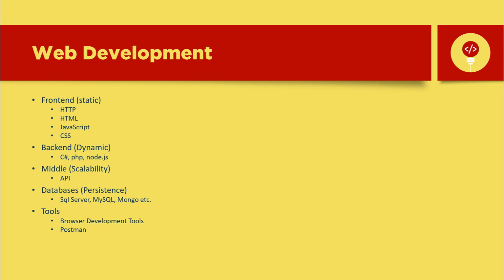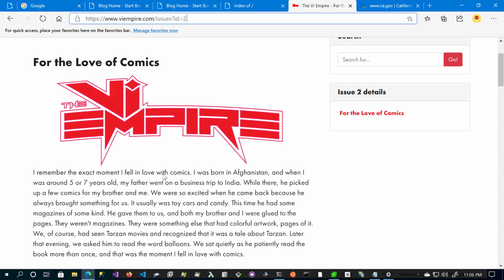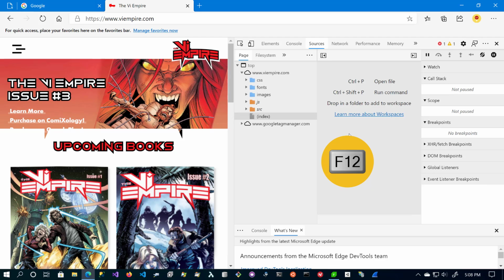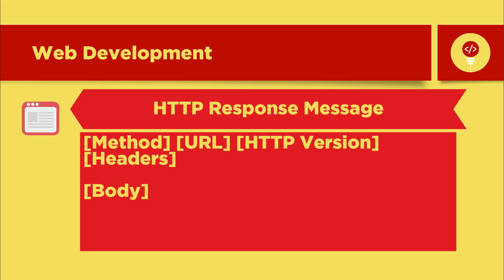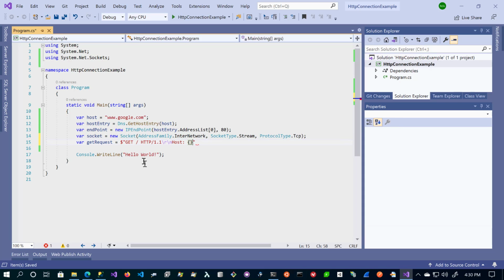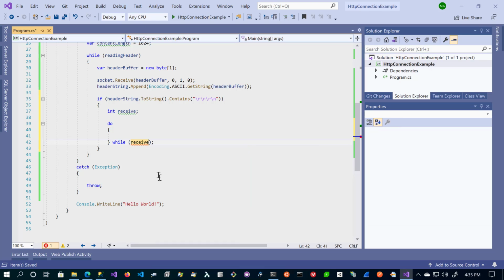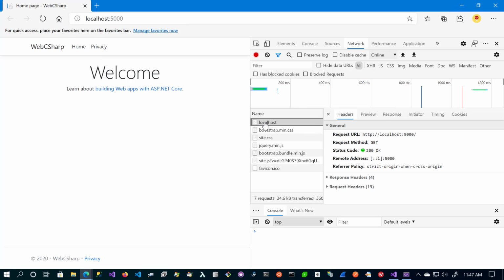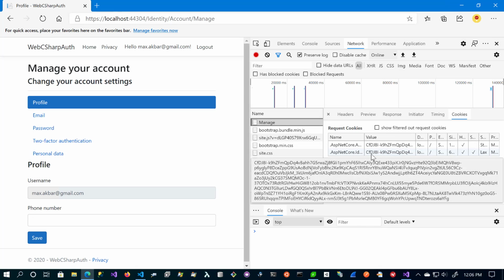Part 1. Web Development (Basic Review of HTTP)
We will learn to make a blog engine but before doing so we need to learn how the web works like what is HTTP. This is a quick review of what we are building and the first step of understanding HTTP.